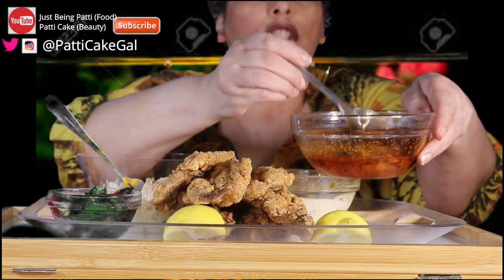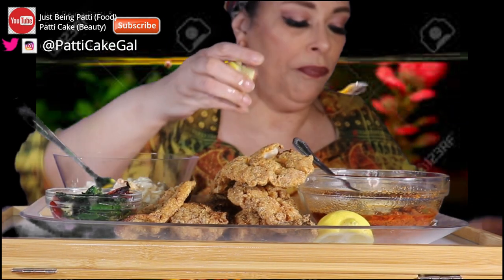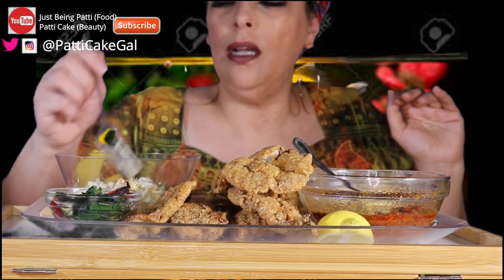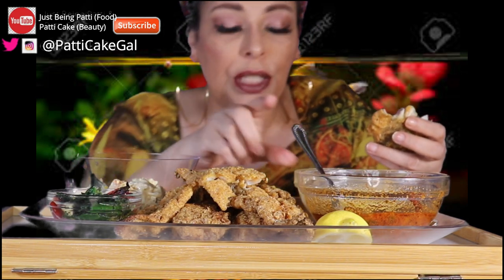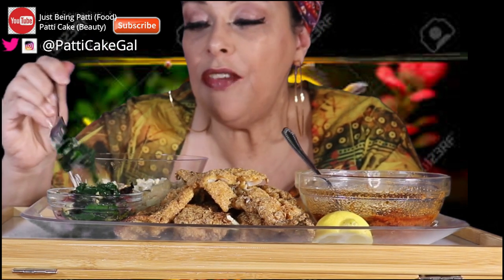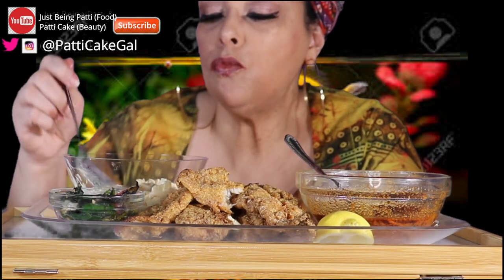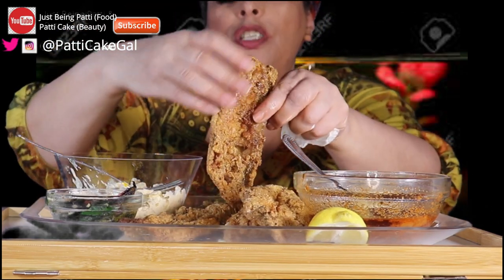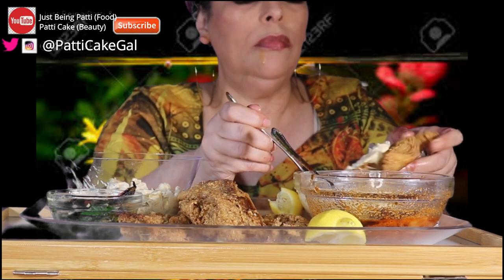먹방 SEAFOOD MUKBANG ~ Fried Whiting -Red Snapper Soul Food | Just Being Patti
Follow Me on:
Instagram & Twitter @PattiCakeGal
I AM EATING:
Fried Whiting
Fried Red Snapper
Homemade Potato Salad
Assorted Greens with Roasted red Peppers

Beverage:
Lemonade Mixed with Cranberry Juice

PATTI CAKE

No Infringement intended:
♦Track Details♦
Title: Badman